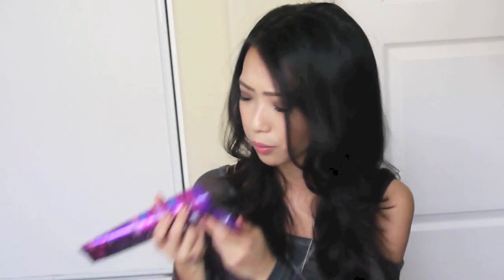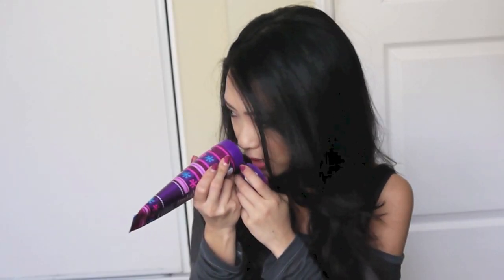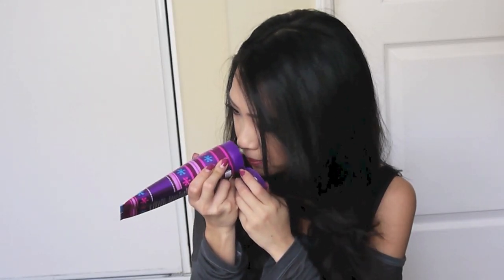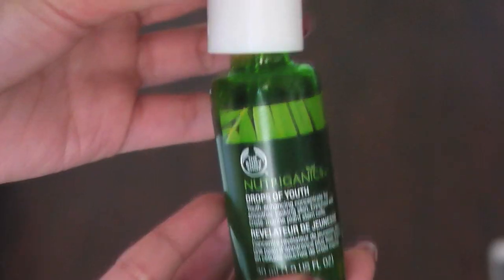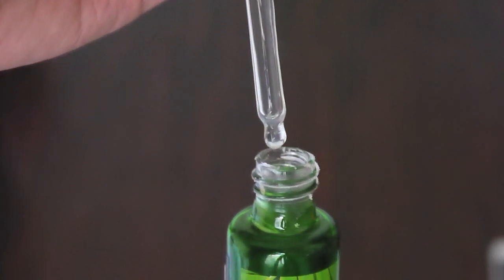Bath & Body Works & The Body Shop HAUL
Warning! If you're a close, personal friend or family member of mine, please skip this video :)

*My all time favorite BBW winter scent is Frosted Cranberry! What is yours?*

Bath & Body Works:
Merry Cookie
Cinnamon Frosting
Winter Candy Apple
Twinkle Cranberry Tripple moisture cream & Fragrance Mist
Winter
Winter Vanilla Latte
Harvest Gathering No. 4
Champagne Toast

Nutriganics Drops of Youth
Nutriganics Smoothing Eye Cream
Vitamin E Night Time Moisturizer
Camomile Silky Cleansing Oil

L U V O C R A C Y